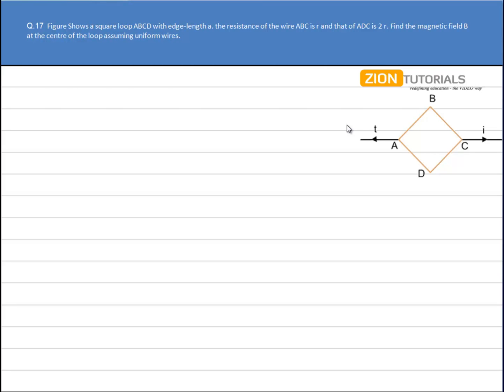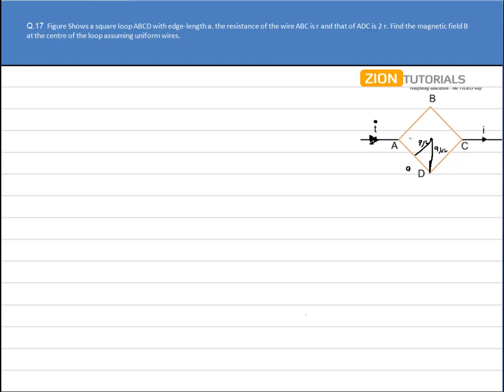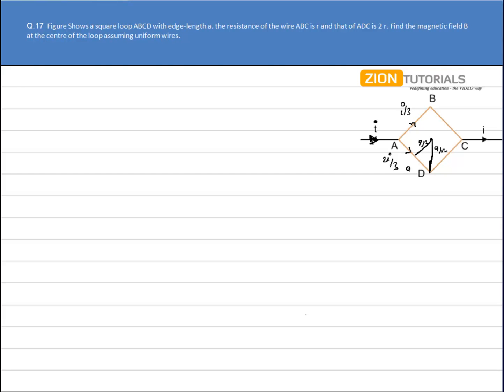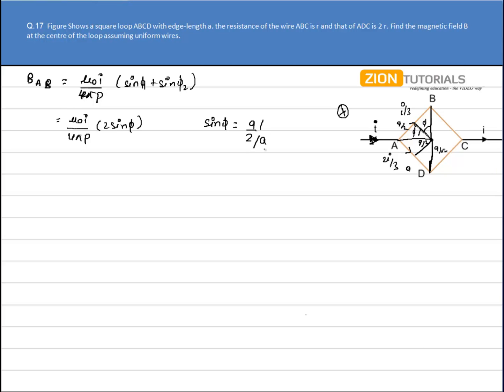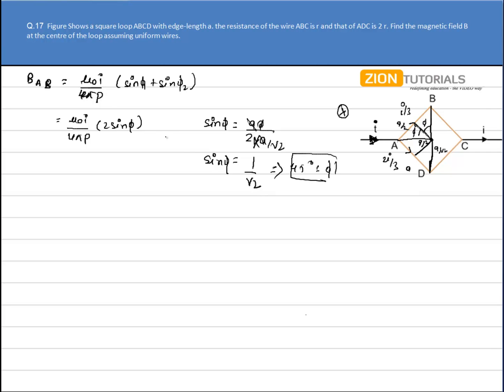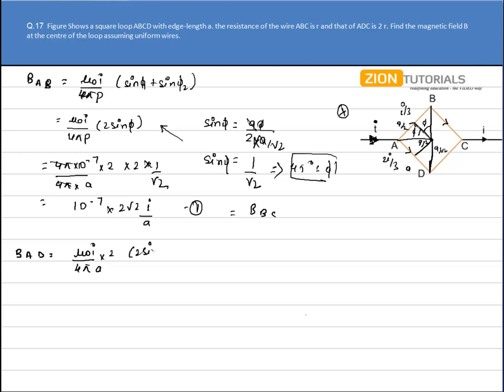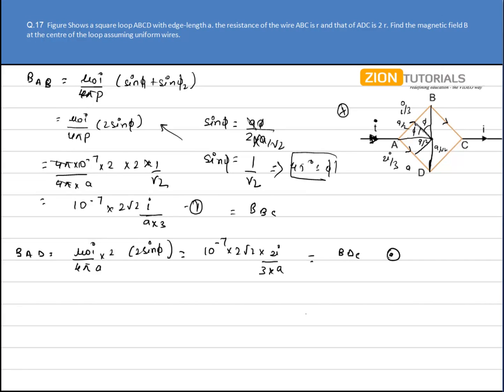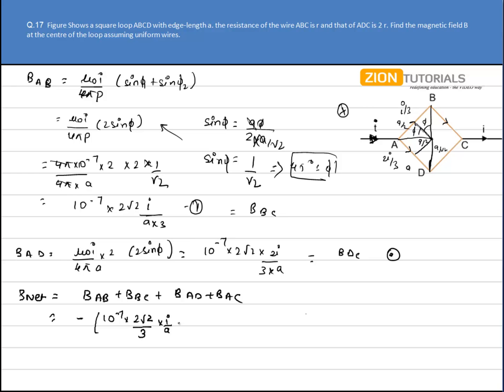magnetic field due to curretn Q 17 - H.C. Verma Physics Video Solutions